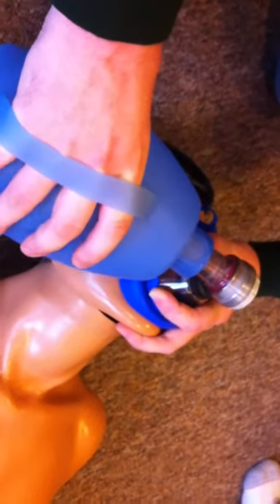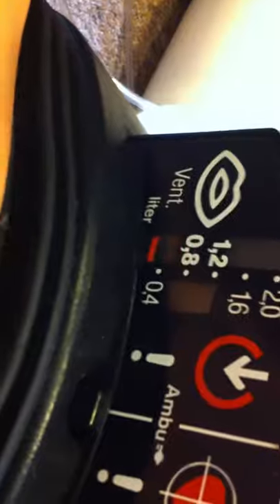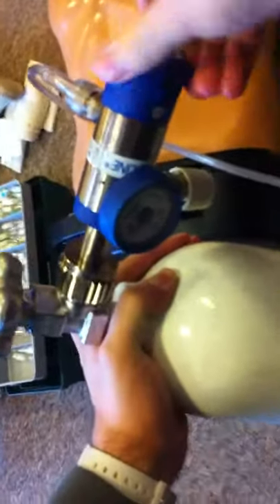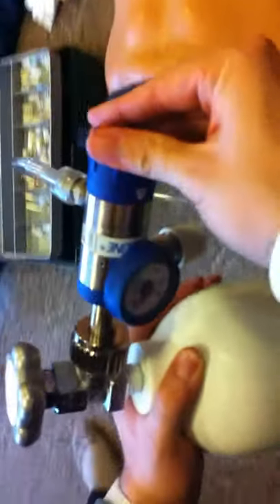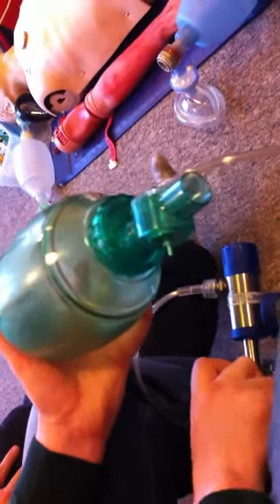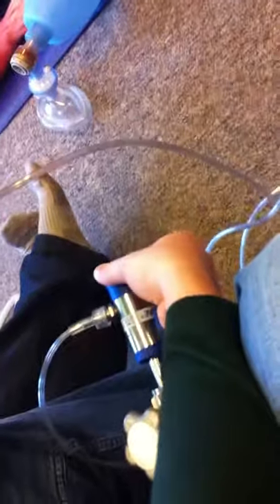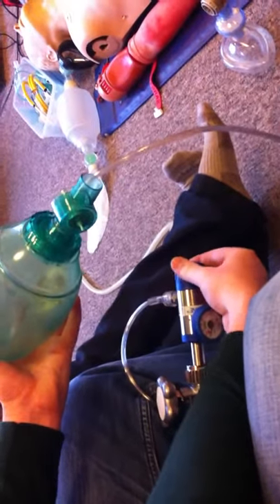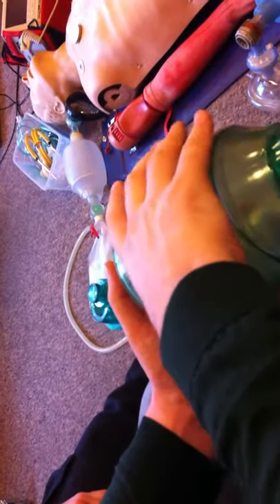Artificial Ventilation and Oxygen Management